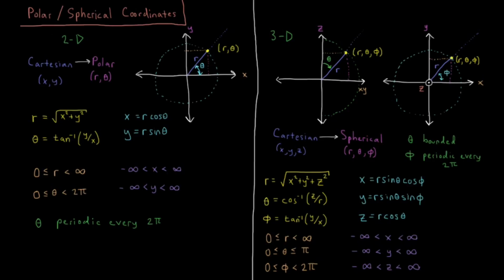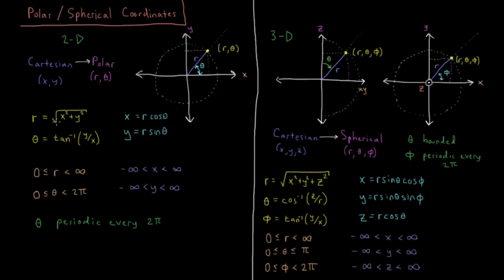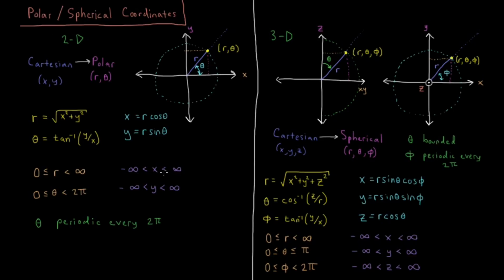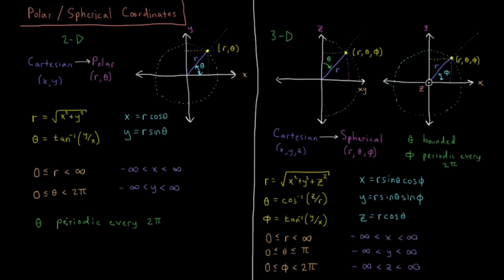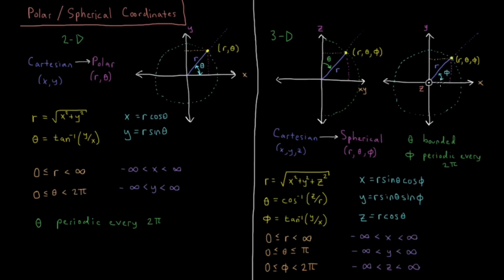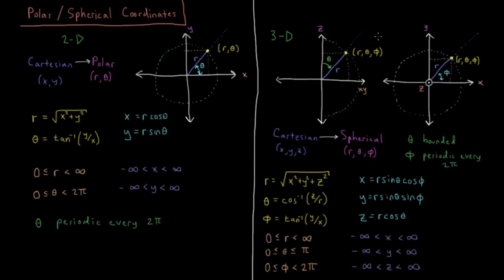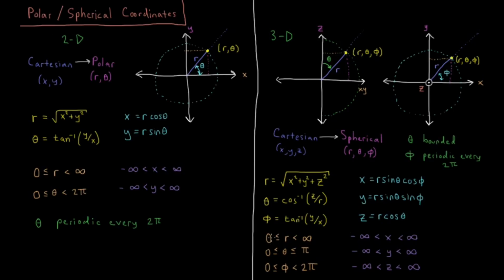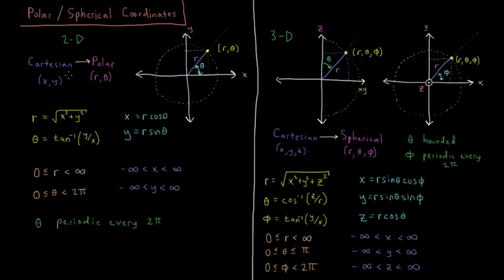PChem Math 1.6 - Spherical and Polar Coordinates (Old Version)